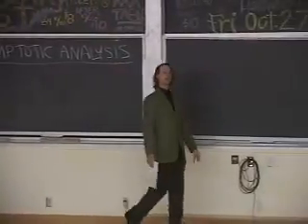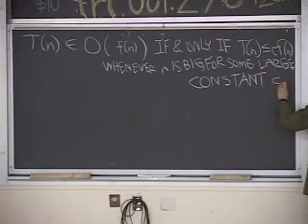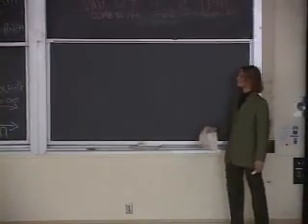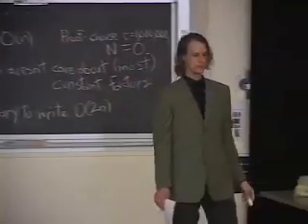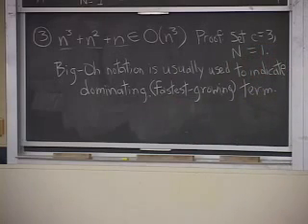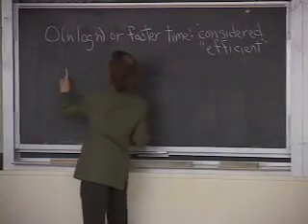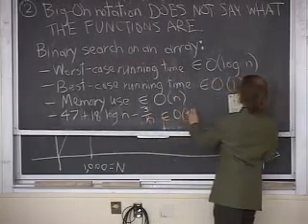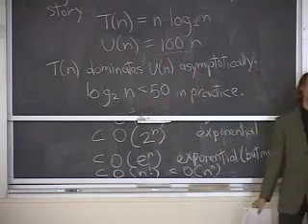Lecture 19 Asymptotic Analysis